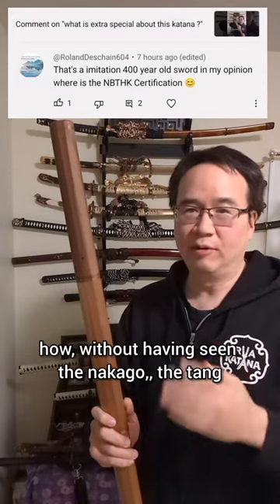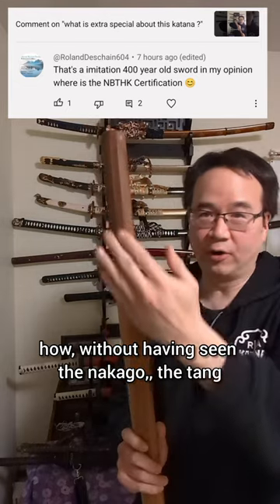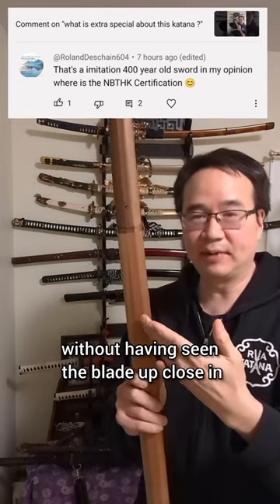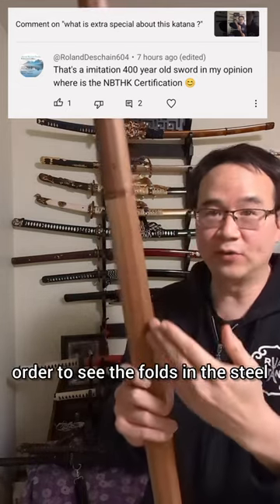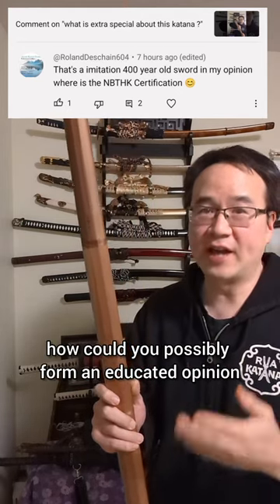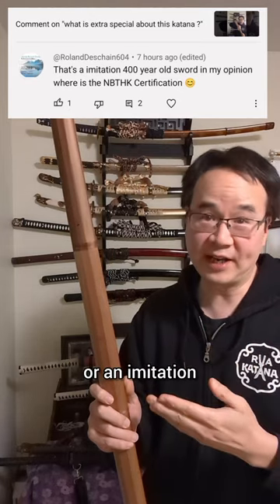NBTHK certification for this 400 year old straight Dotanuki